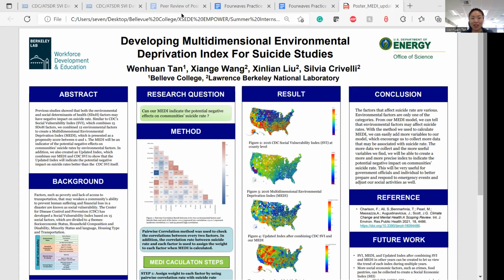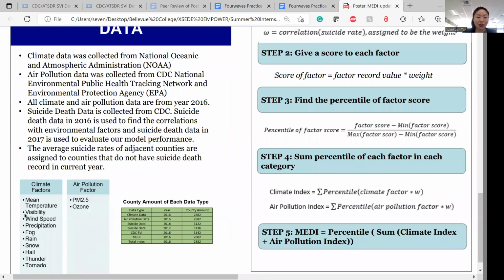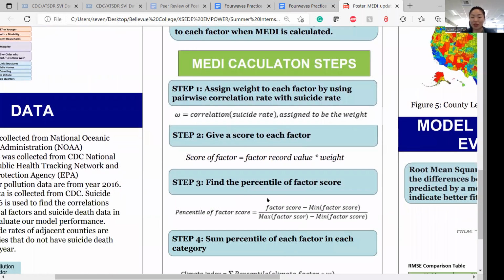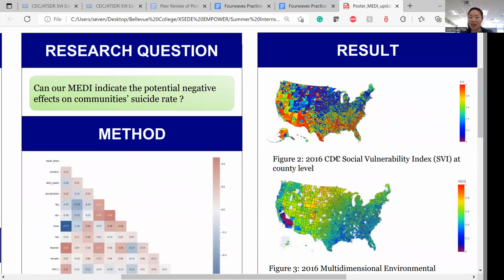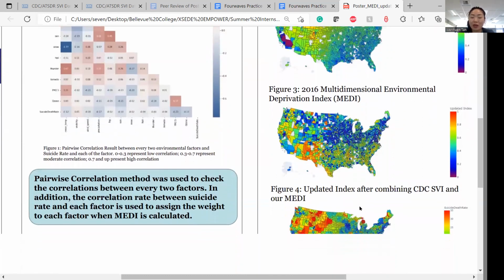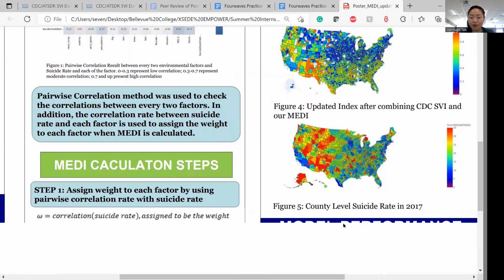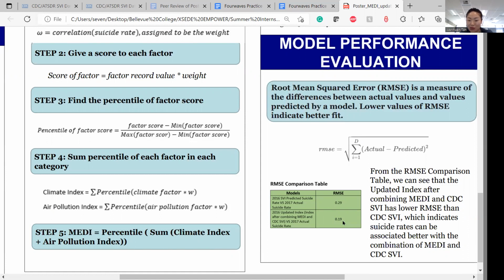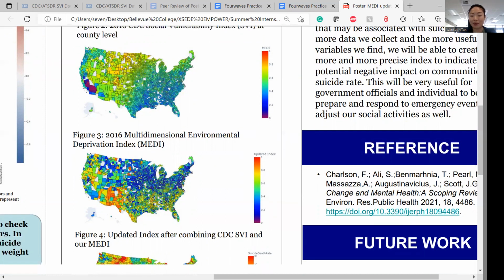Multiple Environmental Deprivation Index for Suicide Studies